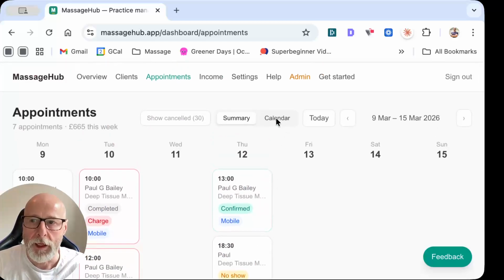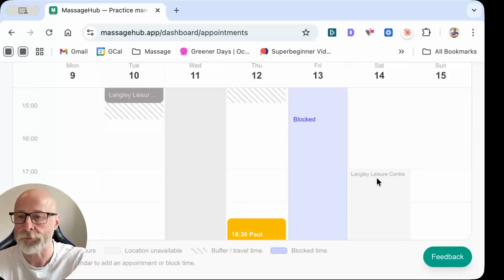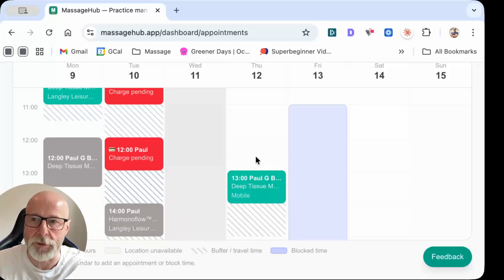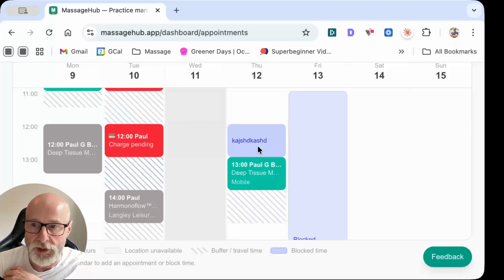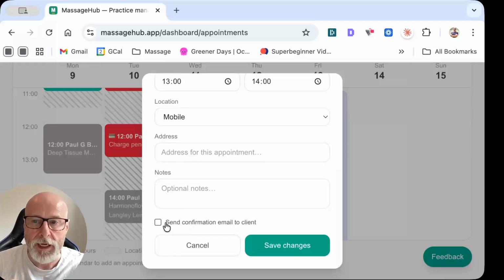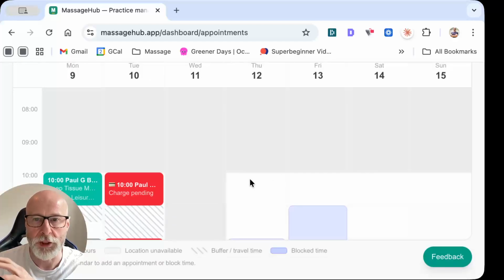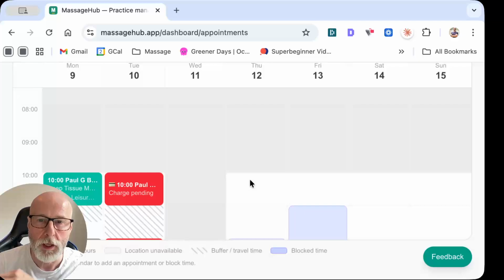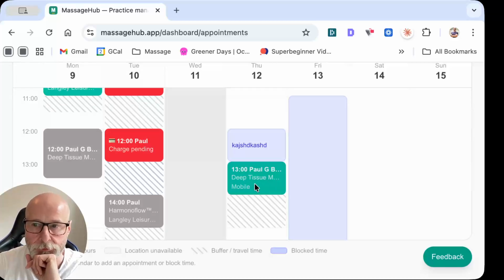How to use the Appointments screen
How to use the appointments screen to edit appointments, mark them as completed and add appointments or blocked out times.